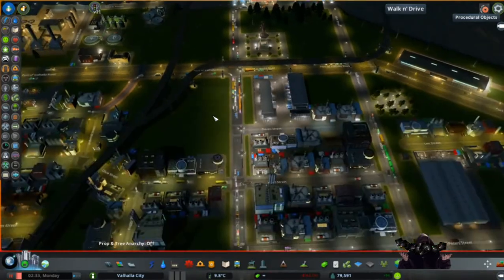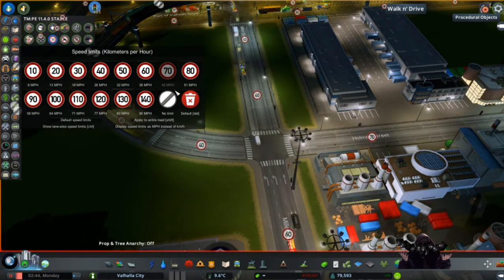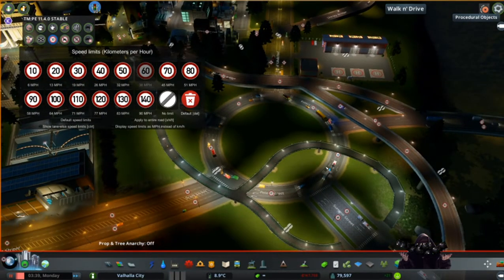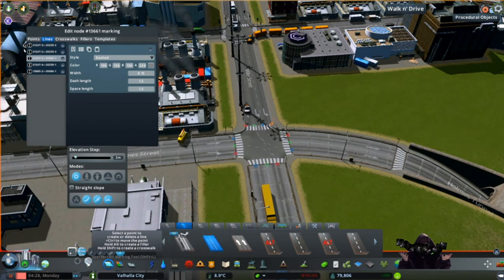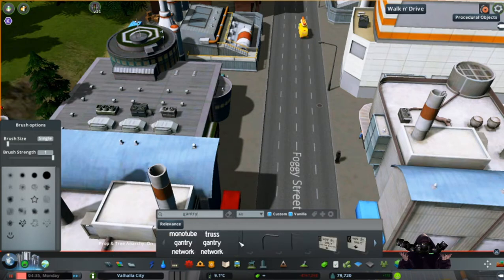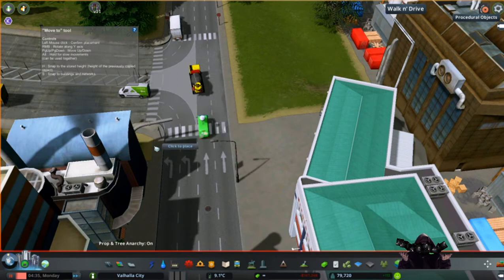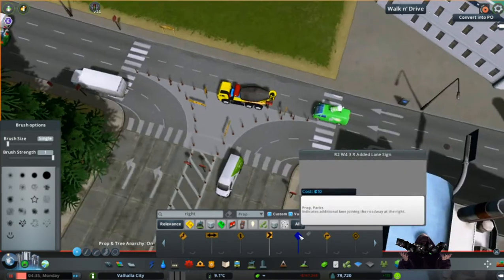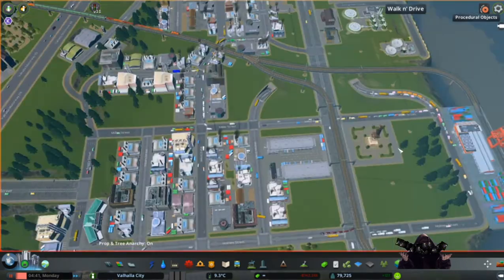Part 3 of Fixing Traffic in Valhalla City CitiesSkylines - Full (September 2020)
Part 3 of 4 and guess what? Traffic still sucks and yep I STILL attempt to fix traffic in Valhalla City - Cities Skylines. Am I able to finally fix the traffic?
I did fix the housing though - yay